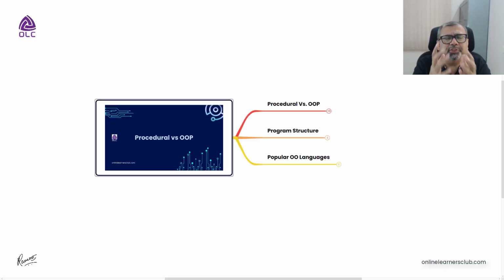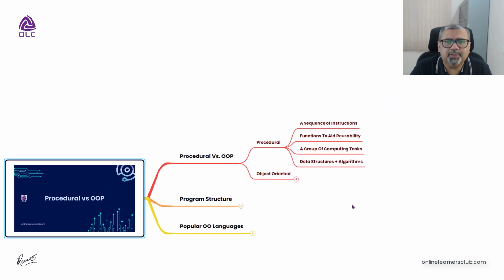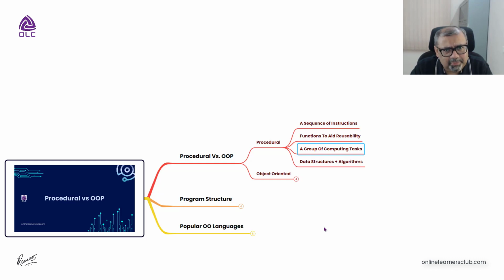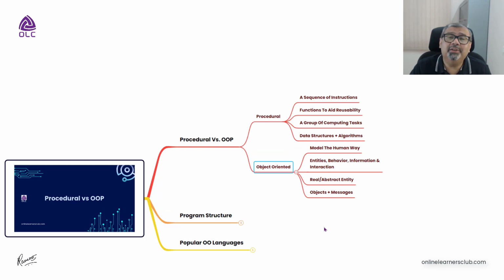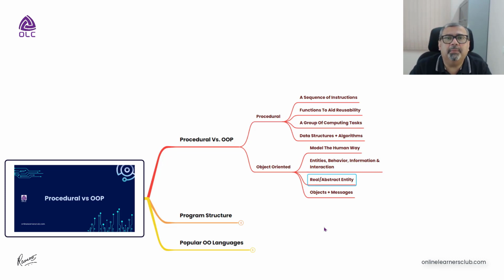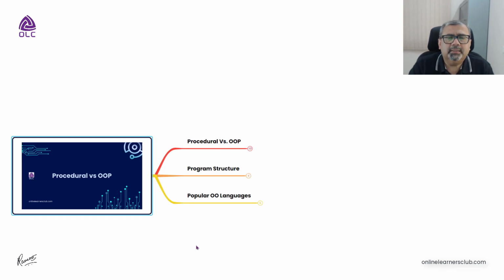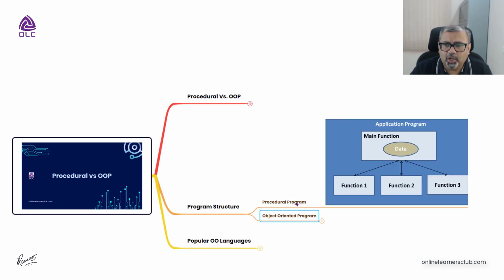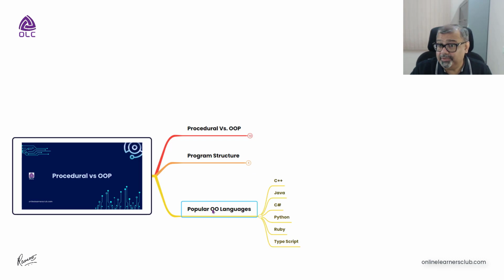Java Essentials Blueprint - Procedural vs. OOP - 207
In this video you will understand the difference between Procedural Programming and Object Oriented Programming.